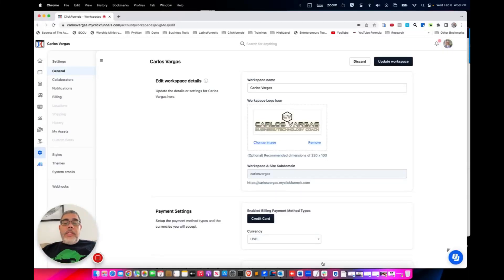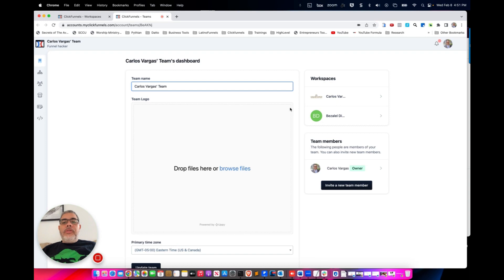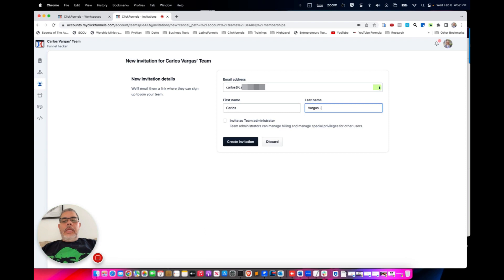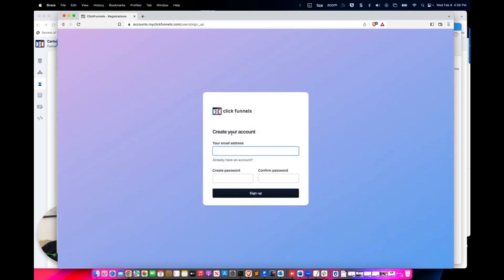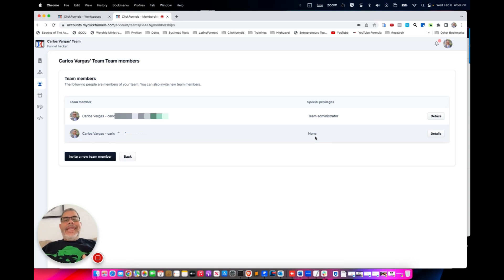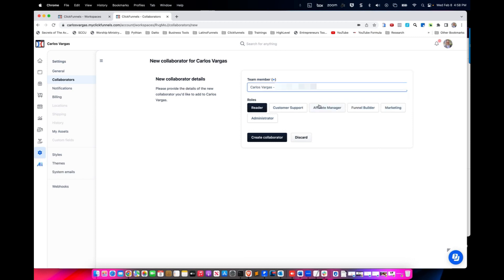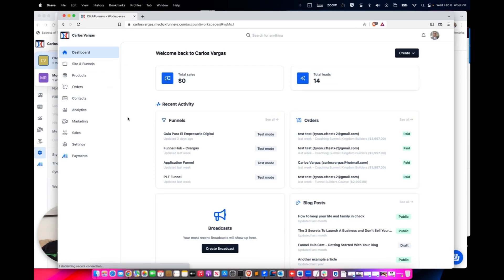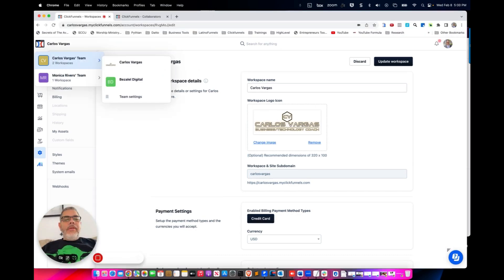How To Add a Collaborator to Clickfunnels 2.0 - A Tutorial Video for Beginners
This video will provide a complete walkthrough for all beginners who want to learn how to add a collaborator to Clickfunnels 2.0. This comprehensive guide will cover all the basic steps on how to get started with adding collaborators so that you can work on projects together in no time. We'll also discuss what you need to know about adding team members and permissions so that everyone can access the tools they need without compromising security. This tutorial lets you quickly and easily add collaborators to your Clickfunnels projects!